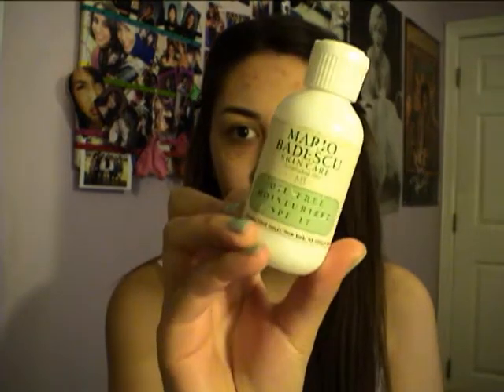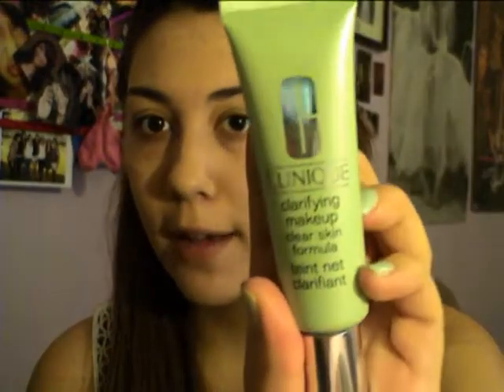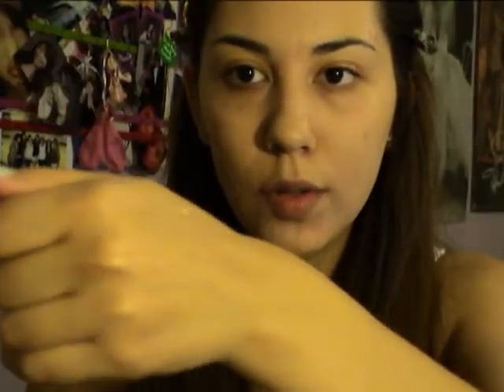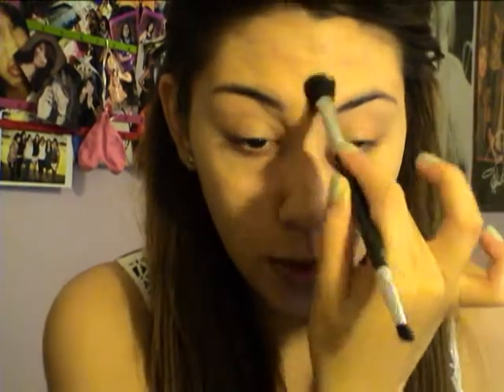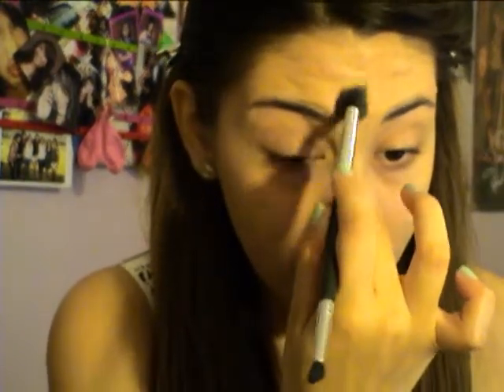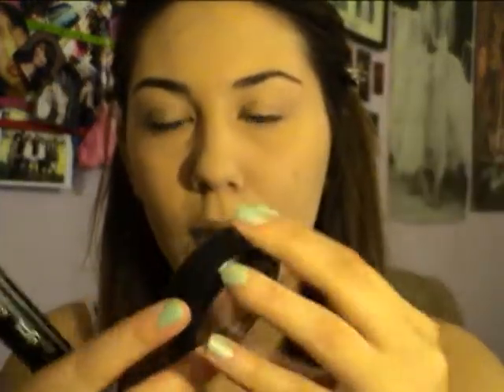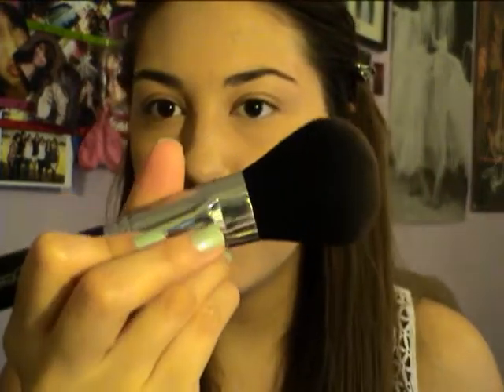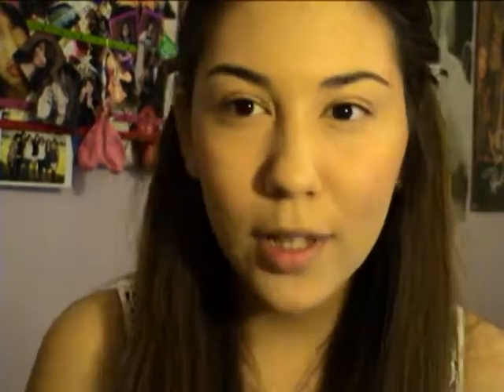NEW new Foundation Routine (Feat. Cliniqe Clarifying Skin Clearing Make Up)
Cliniqe Clarifying Make Up clear skin formula 03 Just Neutral
Mary Kay Loose Finishing Powder
MAC Mineralized Skin Finish Shimmer/Natural